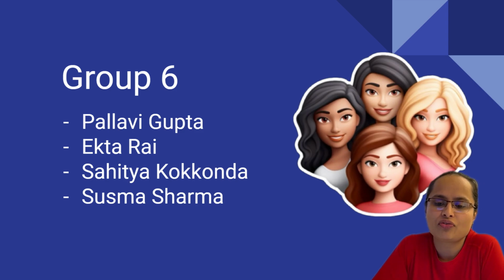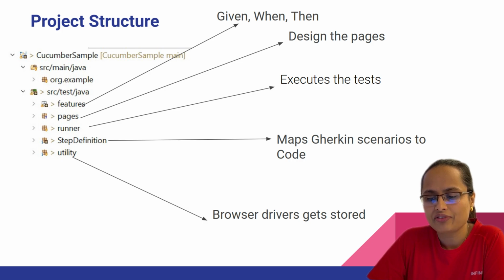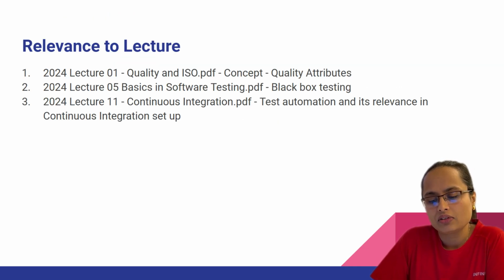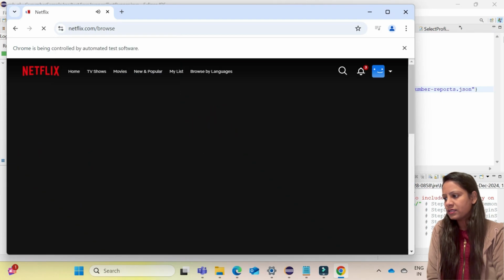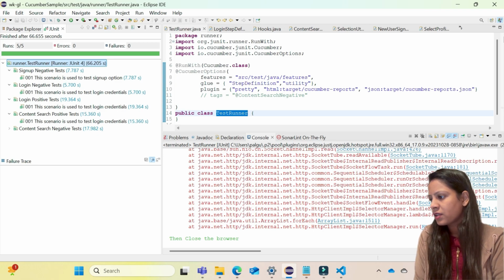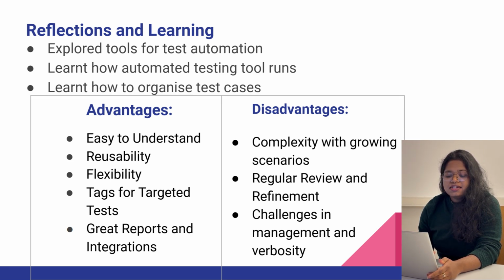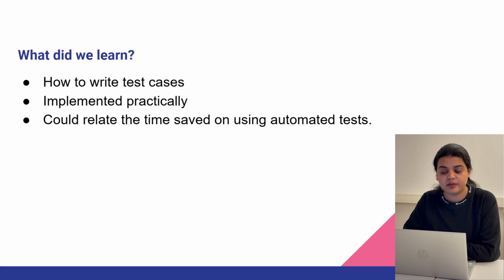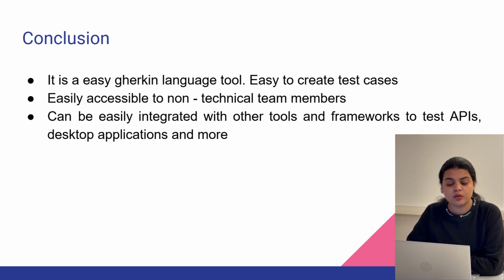Automation Testing with Cucumber BDD Framework | Selenium | Group 6 QA Testing - GU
"Join us as we demonstrate automation testing of our System Under Test (Netflix) using the Cucumber BDD Framework with Selenium. In this project, Group 6 from the Quality Assurance Testing course at GU showcases a comprehensive testing workflow, including:
- Introduction and Characteristics of the tool.
- Development and maintenance.
- Introduction to System Under Test (SUT).
- Explaining project structure.
- Demo of the tool using SUT.
- Reflections and Conclusions.
Learn how behavior-driven development (BDD) simplifies collaboration and enhances the testing process. 🎉"